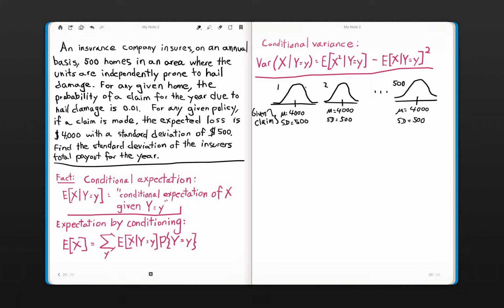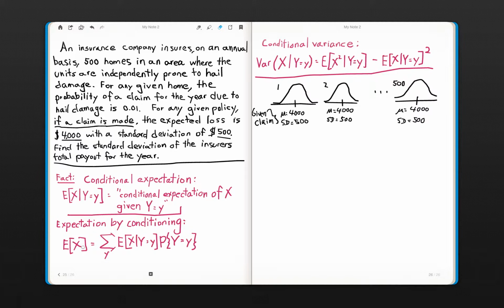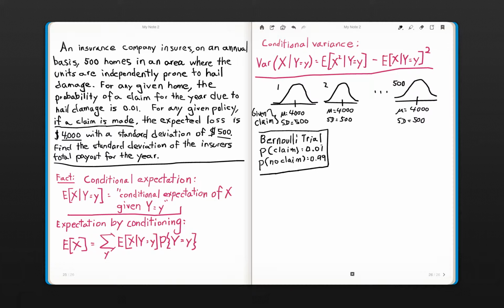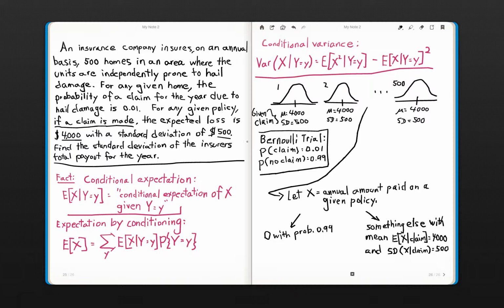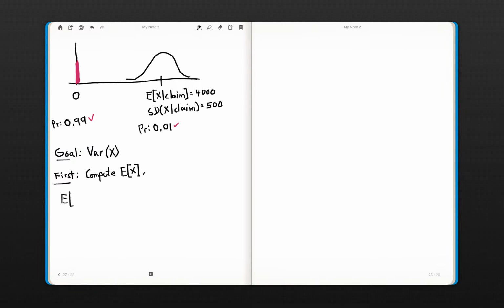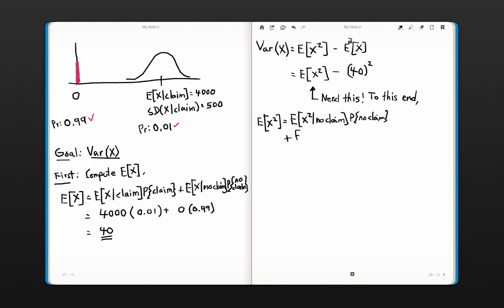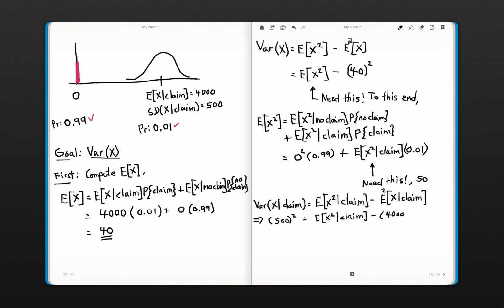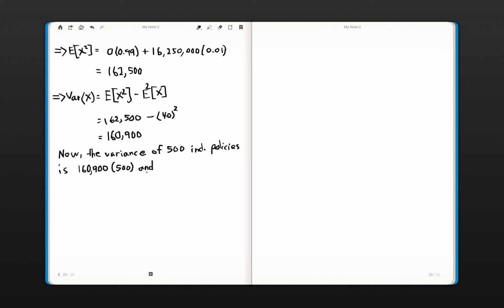Estimating the Standard Deviation of an Insurer's Total Payout for a given year.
This video derives the standard deviation of the total insurance payout of 500 independent home that are prone to hail damage.  The probability that a given home is damaged due to hail is 0.01.  Given a claim is made the expected payout is $4,000 with standard deviation $500.